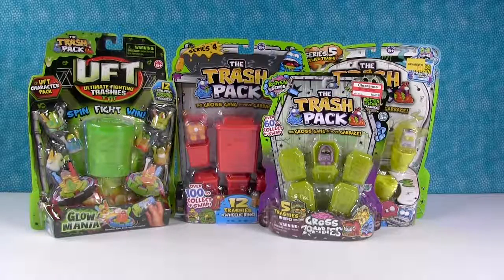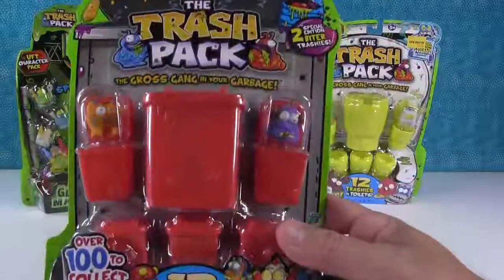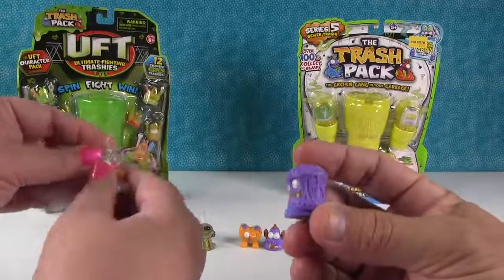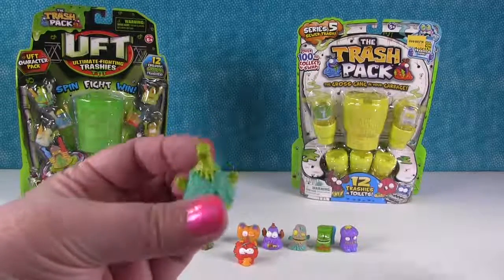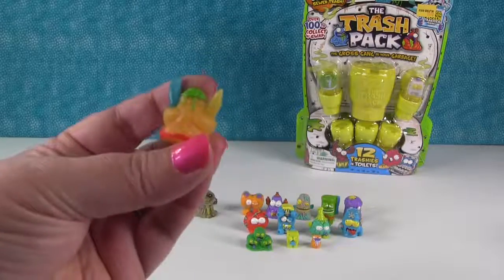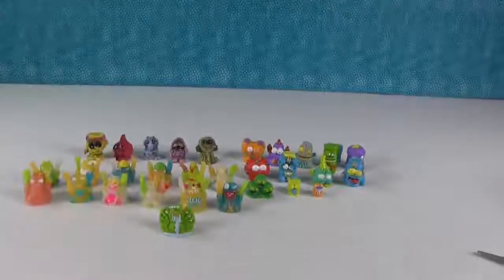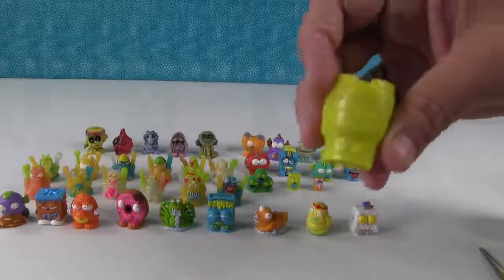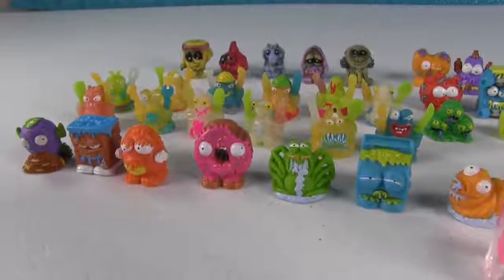Trash Pack Zombies UFT Series 4 5 12 Pack Opening Toy Review | PSToyReviews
You asked for it so we are bringing you another Trash Pack opening.  Today we have 4 packs from the UFT Ultimate Fighting Trashies, series 4, series 5 & Rotten Zombies.  Which Trash Pack character is your favorite?